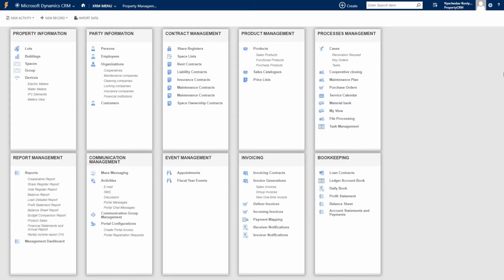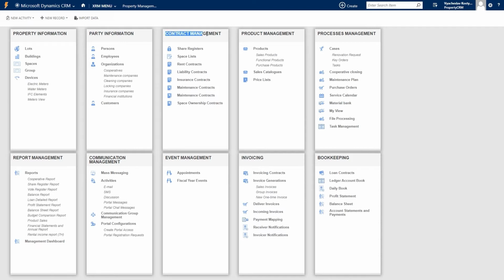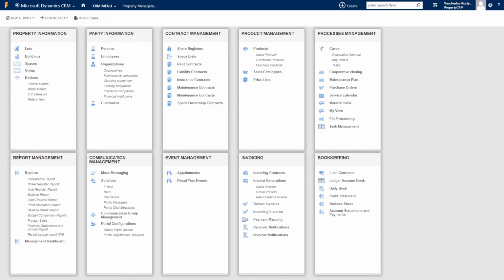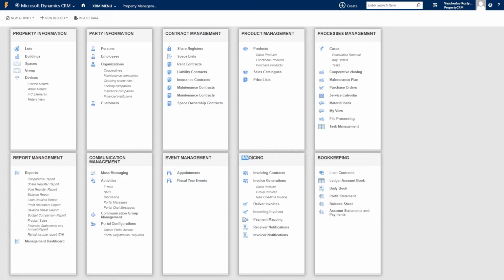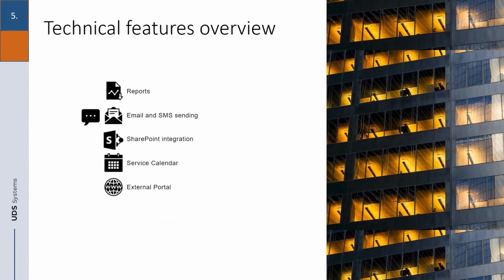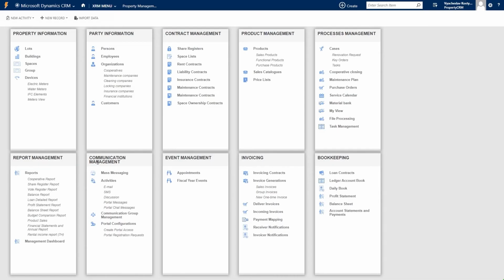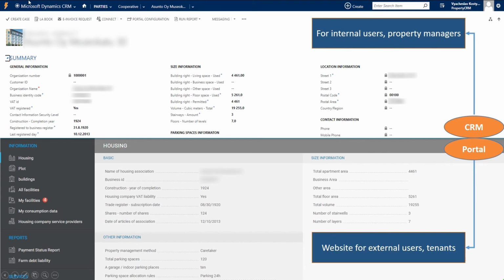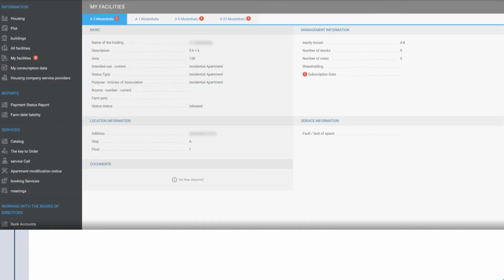Solution for Real Estate Management (II)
UDS Solution for Real Estate Property Business. Functionality and processes.

Process automation is the top attraction of modern business. And it makes sense because it allows conducting a set of time and energy-consuming processes within a couple of easy actions.
In most cases, it does not mean that transformation from scratch should take place. The personalized approach and in-depth business analysis are enough to detect gaps and implement improvements based on standard functionality. Now, let's get back to UDS solution for the real estate property business as an example of business process automation. Automation is a matter of each particular business, and it is an overwhelming task to list or even imagine all possible processes that might need to get improved. But, if you would like to improve internal and external communication, establish easy access to all related records, create a security model with several layers, implement processes that will decrease the volume of manual work and human factor errors - we have got the solution.
Let’s go ahead! Here is the interface of the solution. You can see easy to use menu with quick access to all necessary items. In several clicks, you can get the necessary records in the system. The notifications in the menu will inform you about new records or warnings. The system is designed for the proper management of real estate subjects, like buildings, cooperatives, tenants, contracts, payments, etc. Previously, we observed 10 modules of our system.
Property Information
Party Information
Contract Management
Product Management
Process Management
Report Management
Communication Management
Event Management
Invoicing
Bookkeeping
I would like to pay your attention to functionality and processes. I will show you an example of one process that will give you an understanding of how the system works with external integrations. And then, I will observe other processes to show you how multi-faceted this system is. Functionality and processes overview. Here you see an example of the process with external integrations. There are counters. Values come from the external application. Then the cost of the contract is calculated in the CRM. After that, an invoice for payment is created. When the invoice is paid, the integration creates the payments in the system. Then this payment is mapped with the invoice. Now let's explore some technical features which make our solution a superior management tool.
The first one is a Report review. Here you can find Сooperative reports. They are vital when the purchase of the real estate facility is planned. They keep all necessary info about current owners, debts, payments, counters value (government established format).
Share register report provides info about ownership, cooperation, sharing, voting. And balance report. You can control your personal account/balance.
Set necessary parameters, select cooperatives, dates, etc. Press “View report”. Now you can see cooperative information, information about rent contracts, and status changes. The next feature supports multi-channel communications, and massive massaging directly from the CRM.
Email/SMS sending after we have selected the necessary cooperative - we will have load spaces, roles. We can select people who will receive this message, set criteria, and select the delivery method:
-email-sms-portal post
Another feature is Service Calendar. Let's test it.
In general, it is a calendar with a user-friendly interface. Plan meetings and activities, change the scale, and drag/drop items.
Here we also have External Portals. External Portals enable external users to interact with selective D365 data and capabilities within a low code, responsive website. Portal is just a website that is connected to the CRM. It has an accessible URL for all users on the Internet with no license required. Generally, CRM is designed for internal users, for property managers. mostly. Licenses are required and the amount of tools to work with data and system administration is great. At the same time Portal has a more flexible interface and works for end-users. This architecture provides the separation of workspaces and access. The work of both sides is synchronized. I will show you Portal. It has a lot of parts mentioned in previous modules. Parts should be accessible for external users, like details about the upcoming meeting.
• Service Calendar
• Appartments statuses
• And others
Another feature that I want to mention is integration with SharePoint. Along with the great compatibility of Microsoft Dynamics CRM with this product, there is also file storage on it. I guess this information is enough to get an insight into our solution.